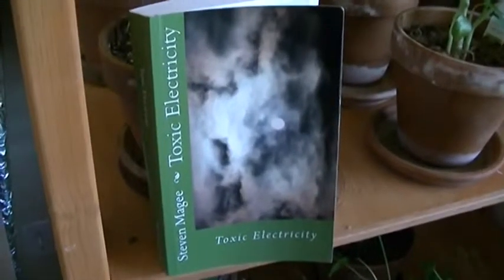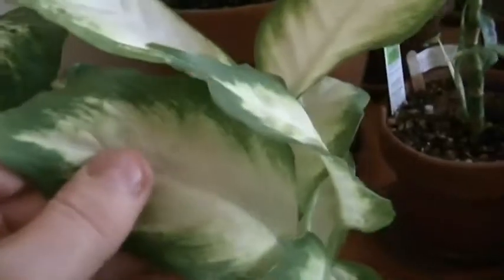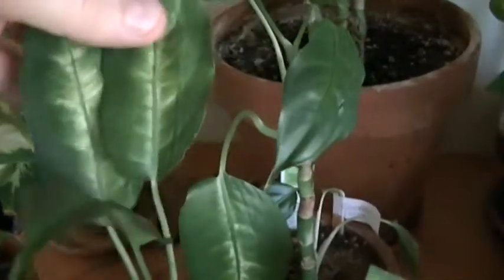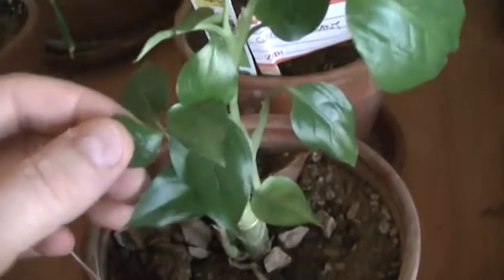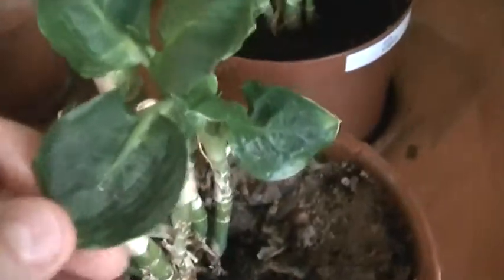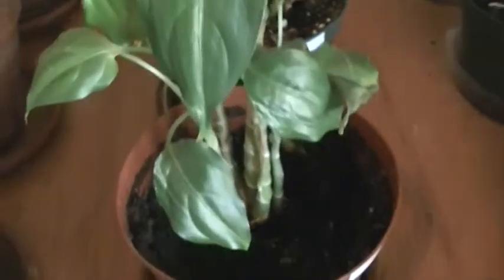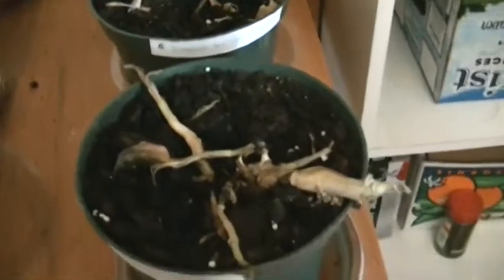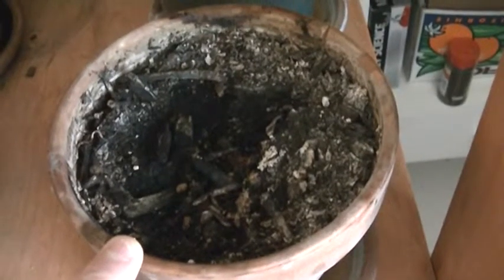Dieffenbachia Unnatural Electromagnetic Radiation Exposure Growth Defects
I have been growing the Dieffenbachia (Dumb Cane) plant in unnatural electromagnetic radiation (EMR) fields since 2009.  We review the various stages of plant growth defects and the sources of man-made electromagnetic radiation exposures that appear to cause the deformities.